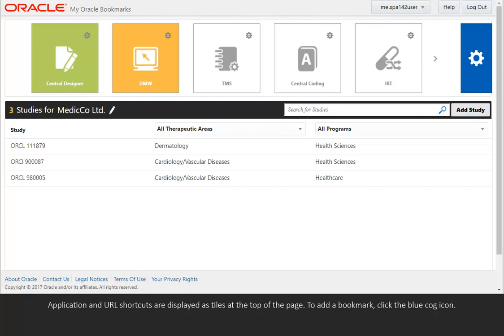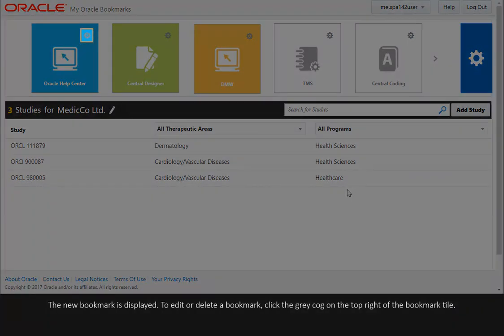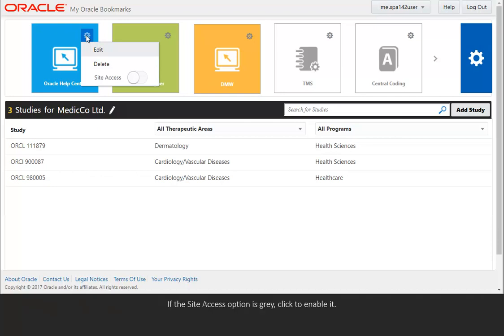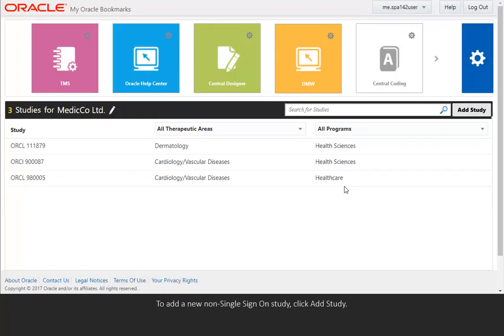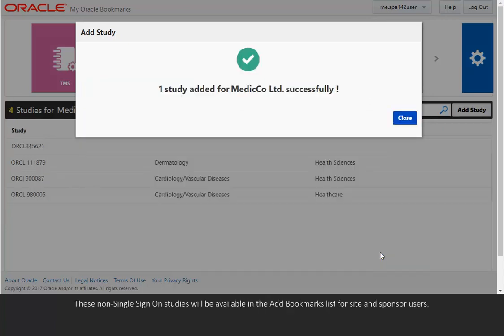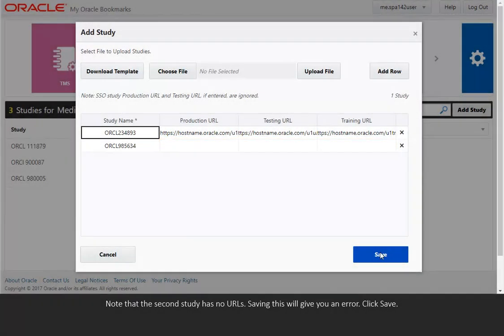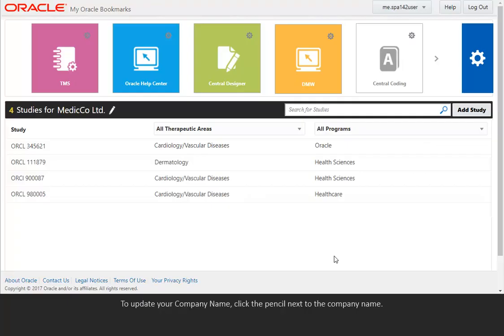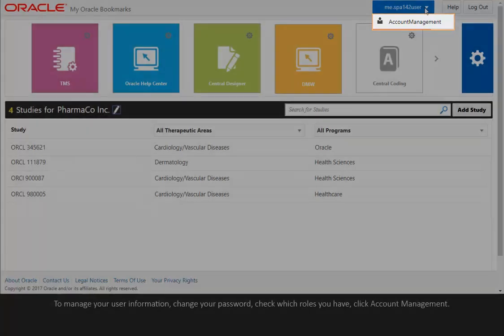Configure My Oracle Bookmarks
Learn how to configure My Oracle Bookmarks.

1080p/720p HD.